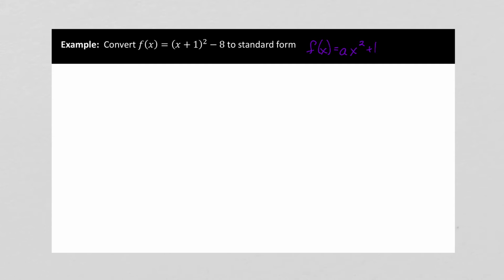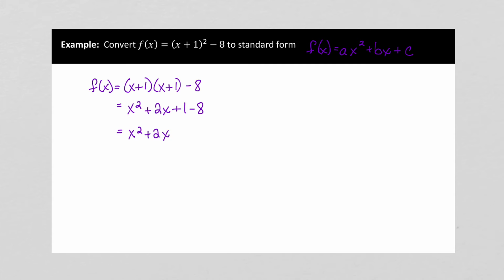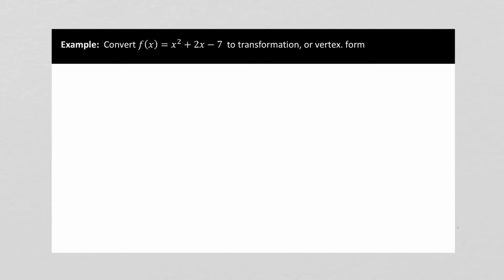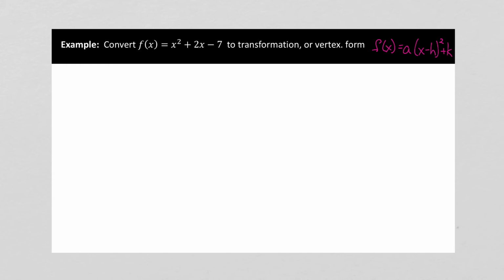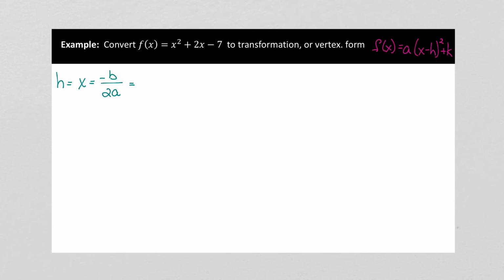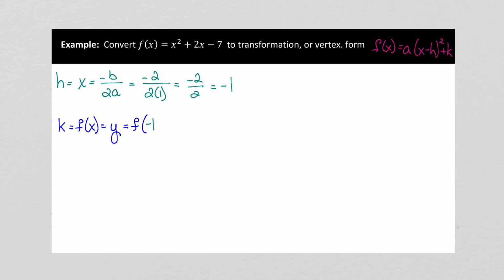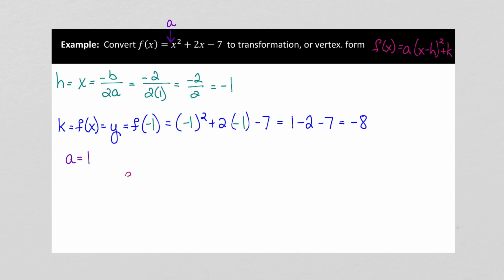Standard & General Quadratic Form